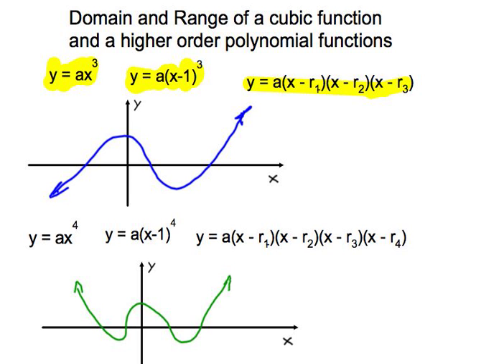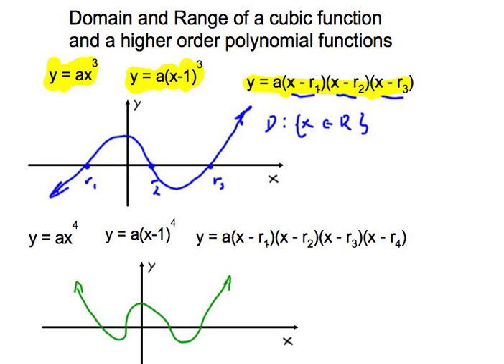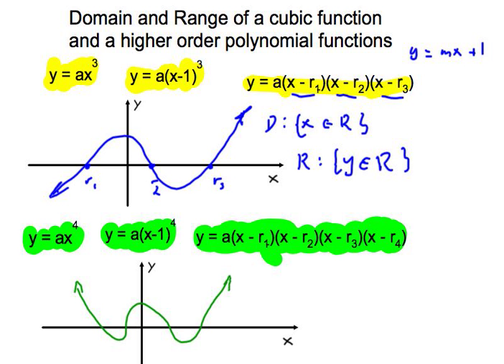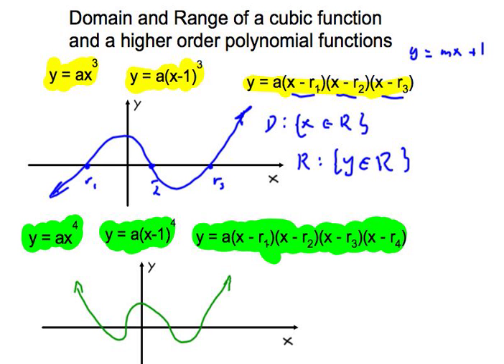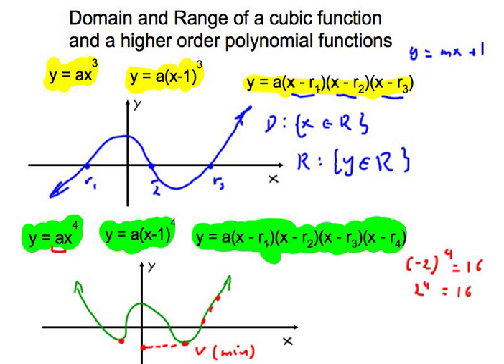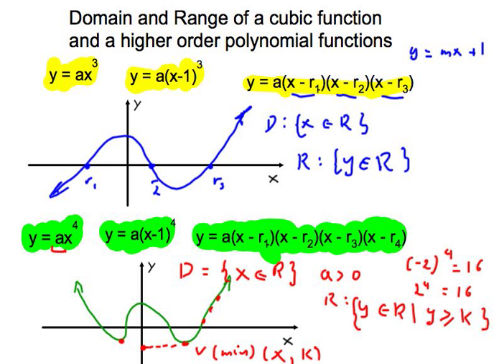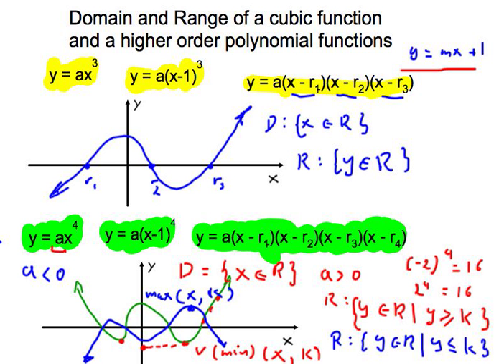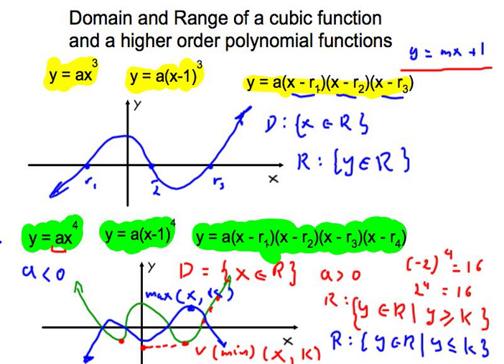Domain and Range of a Polynomial Function.mov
How to determine the domain and range of a polynomial function. Depending on the degree of a polynomial function the range changes. For any odd degree polynomial functions such as linear, cubic, and so on... the range has no restrictions. Any even degree polynomial function such as quadratic, quartic, and so on... the range is related to the local minimum or local maximum value. The domain for any polynomial function has no restrictions at all